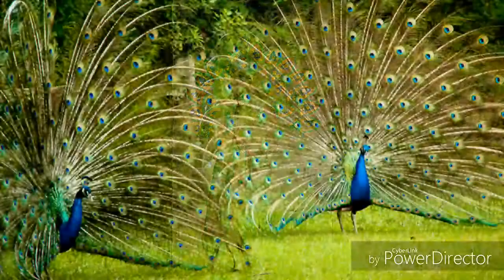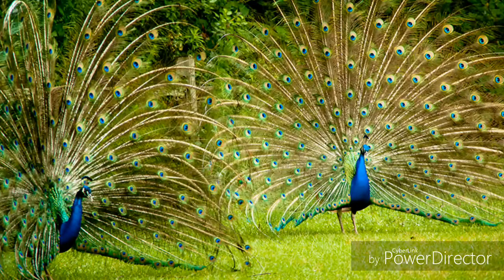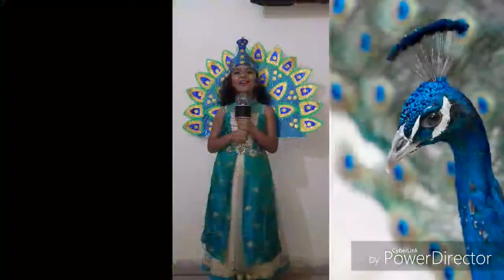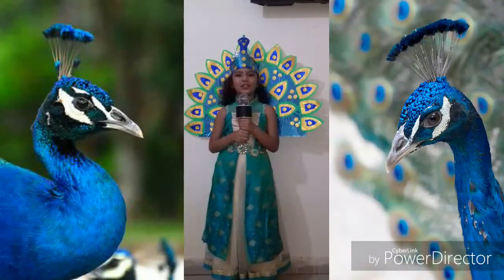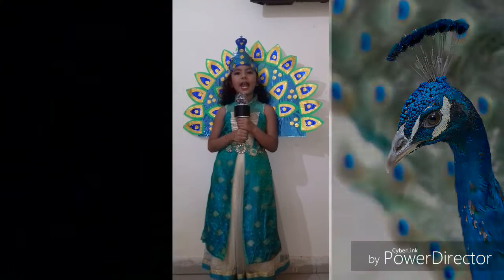Fancy Dress Competation Peacock | Aaradhya Mishra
We have made this video to share some ideas of fancy dress.